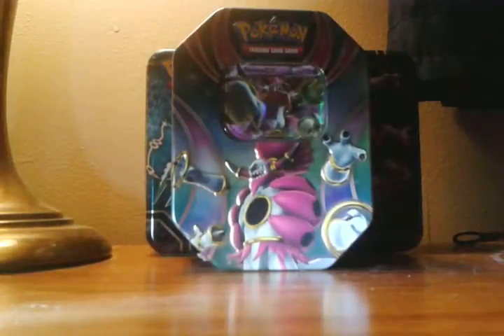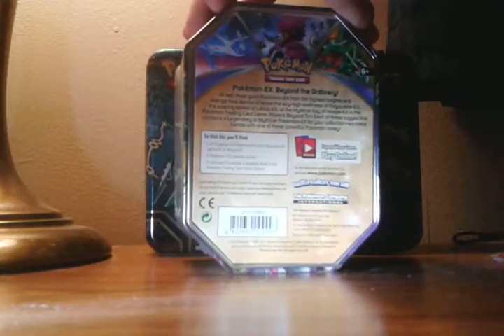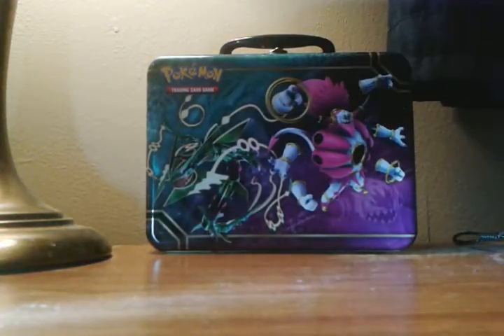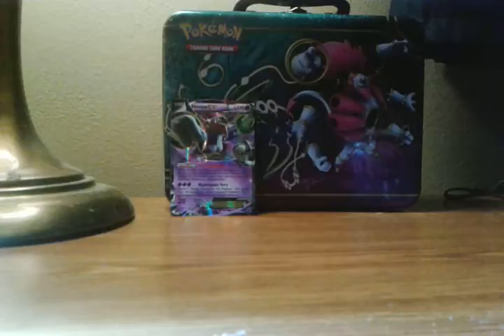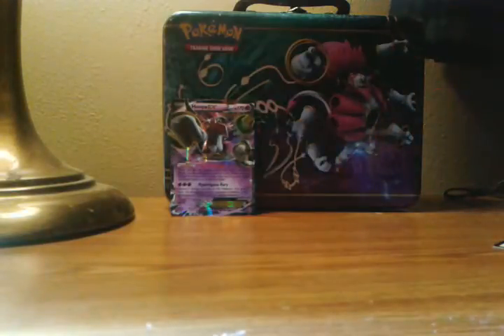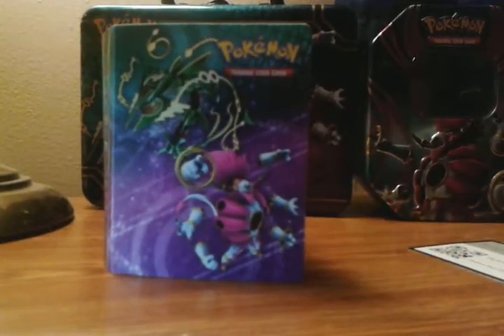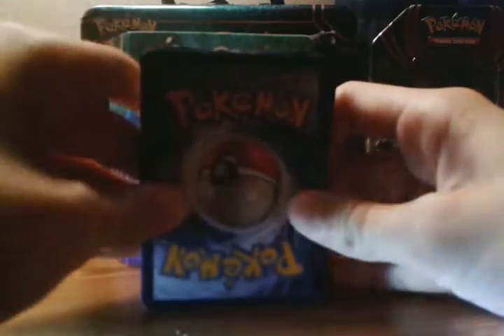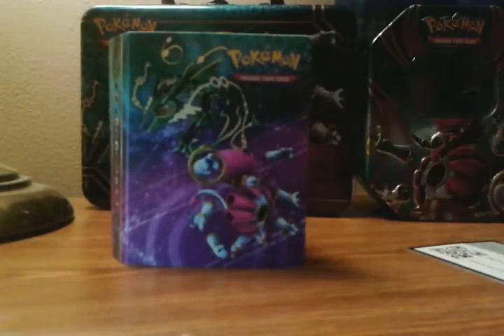Hoopa-ex box opening